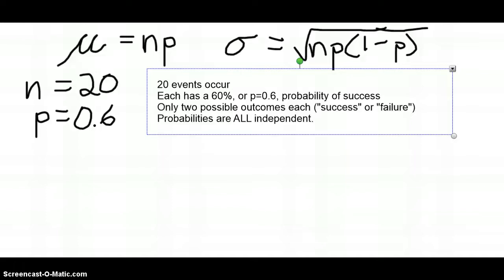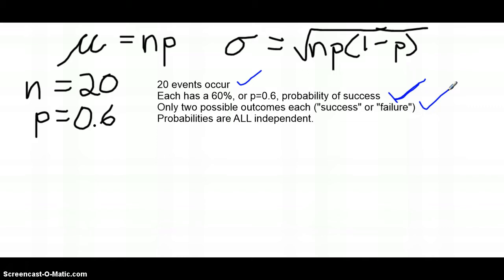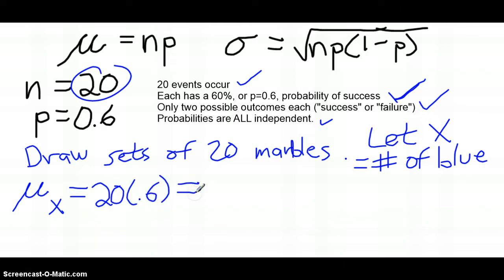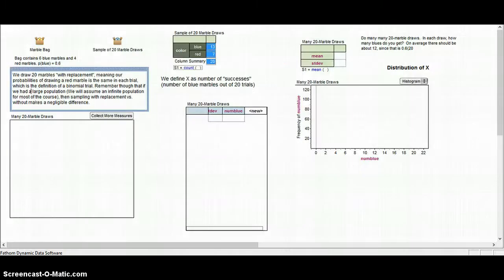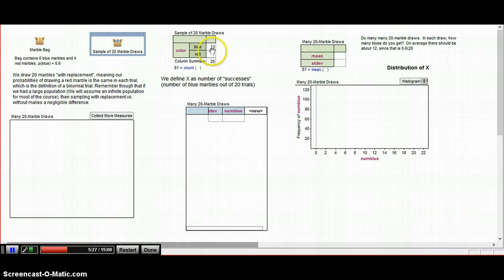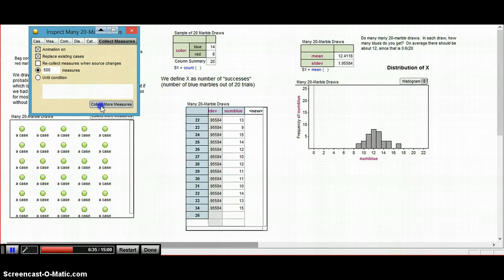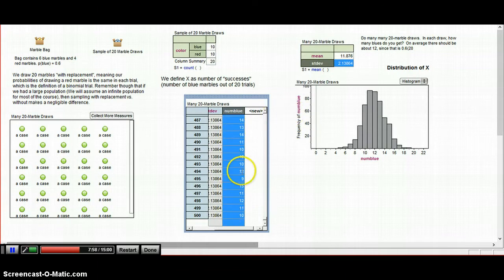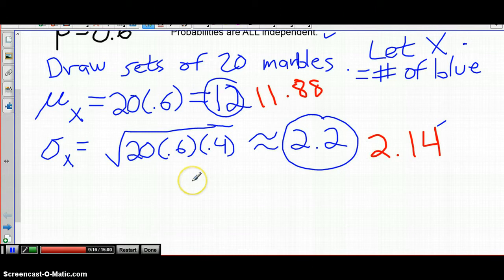Binomial Distribution II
The second of two videos on Binomial Distribution - here we focus on mean and standard deviation.